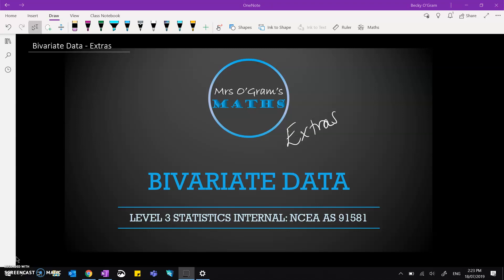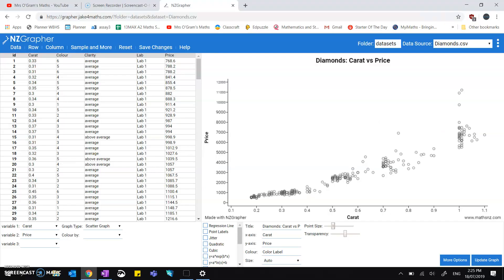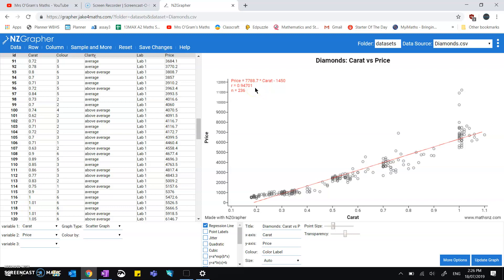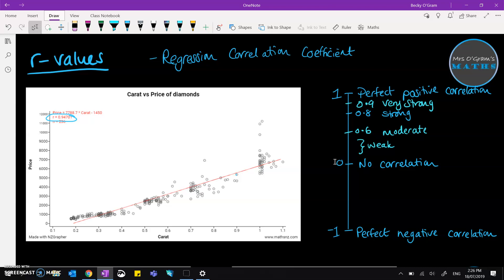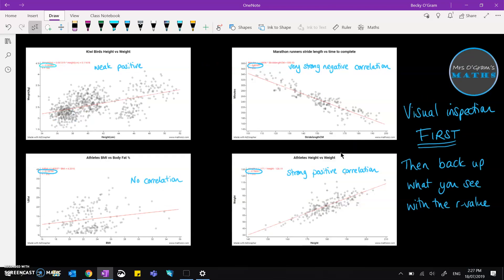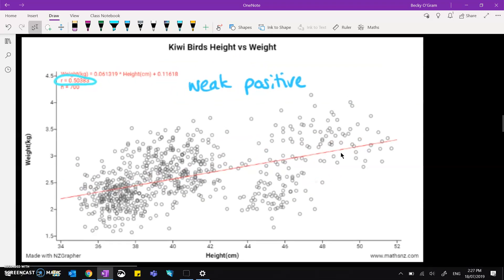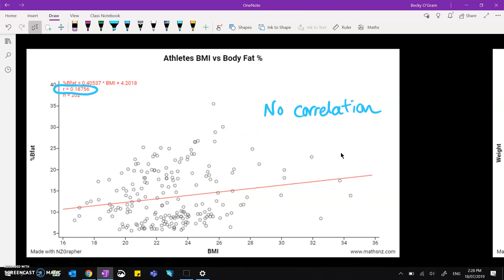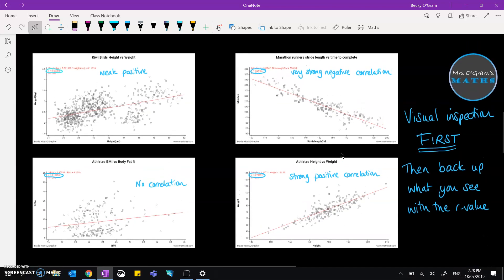Bivariate Data: Extras: r-values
Understanding the r-value and using it to support the judgments made from your visual inspection of the data